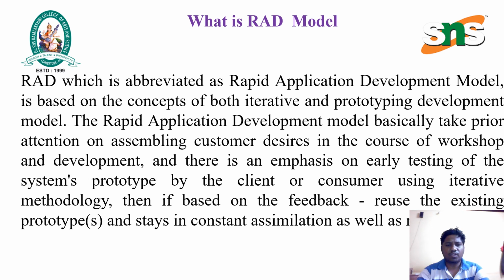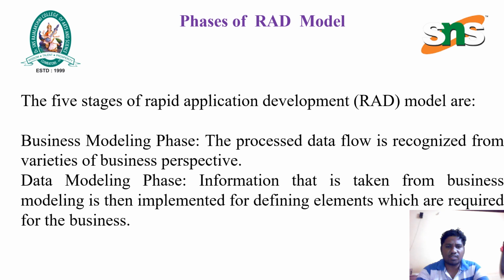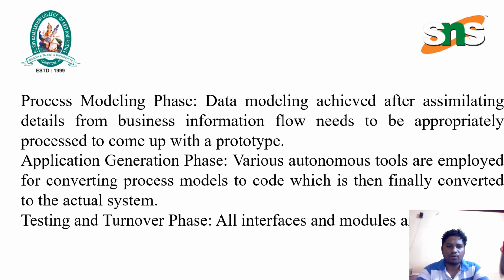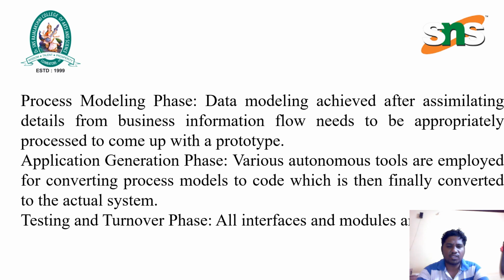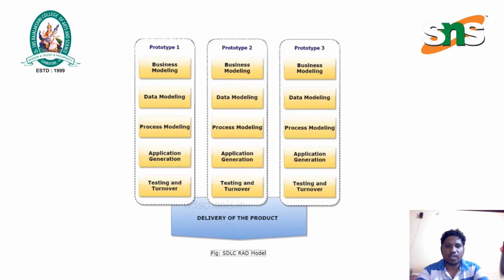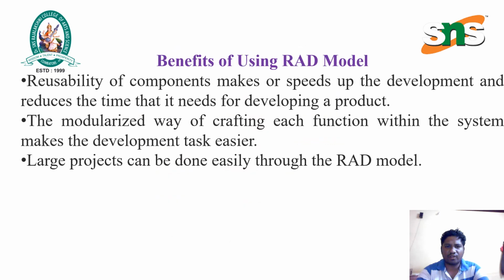6 Software Engineering SDLC RAD Model Mathiazhagan P | Assistant Professor| BCA |DR SNSRCAS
Software Engineering SDLC RAD Model